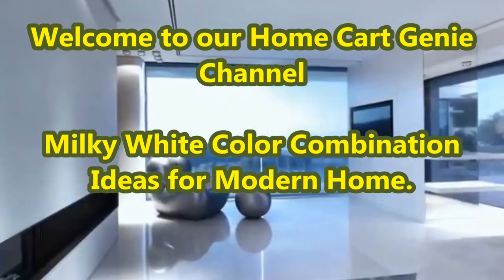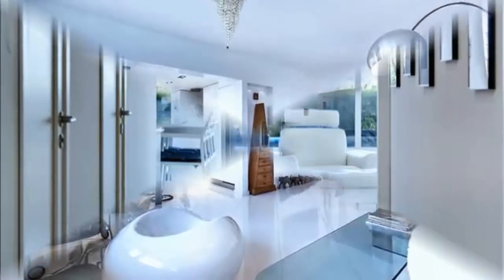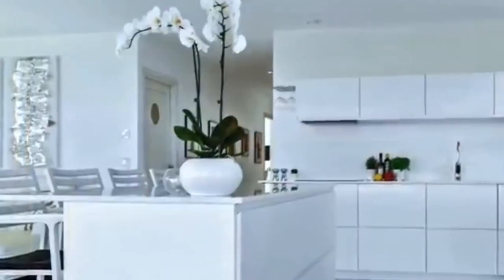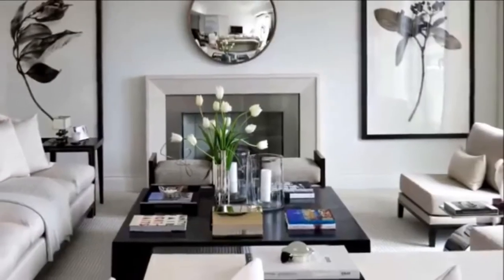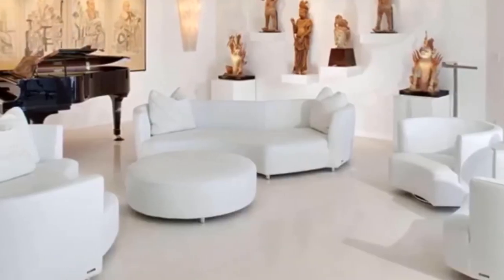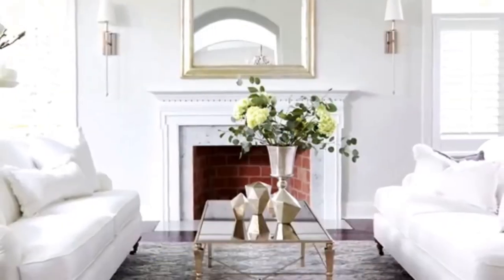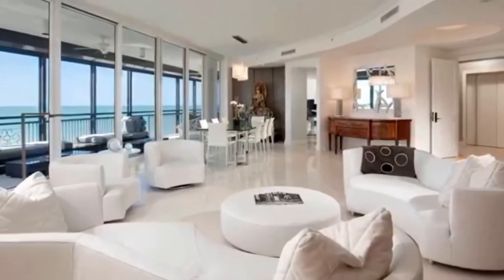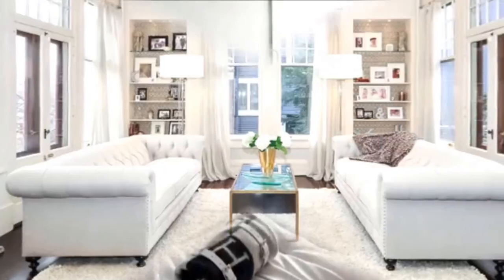Top 30 Milky White Paint Color Combination Ideas for Modern Home.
Welcome to our Home Cart Genie Channel.In today's Video we are going to present Top 30 Milky White Paint Color Combination Ideas for Modern Home.Please Watch Till End of this Video and Subscribe our Channel for more interesting content.Thank you.Good Day.